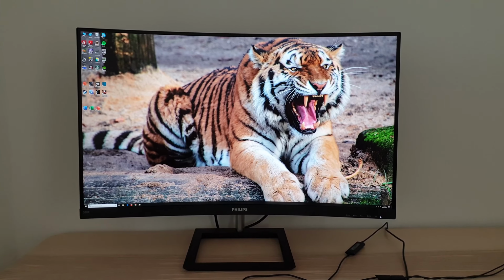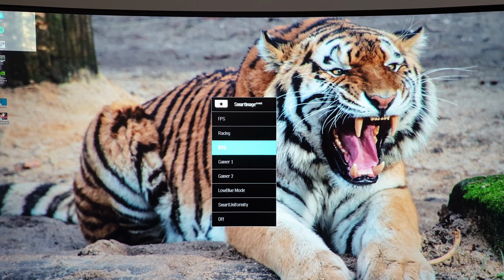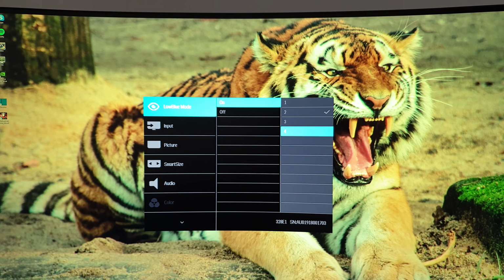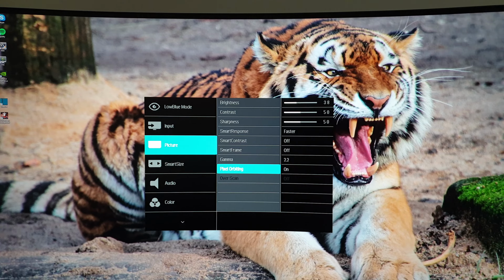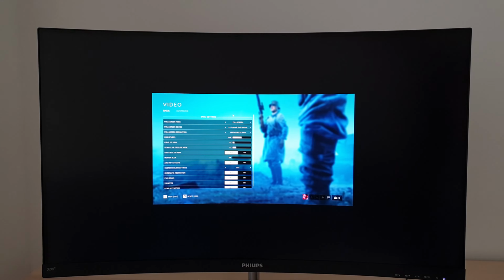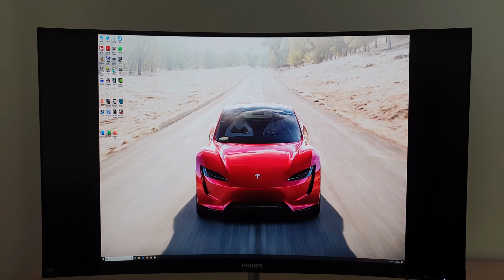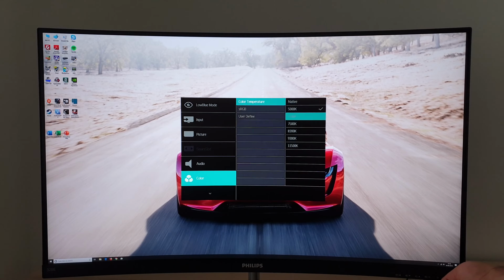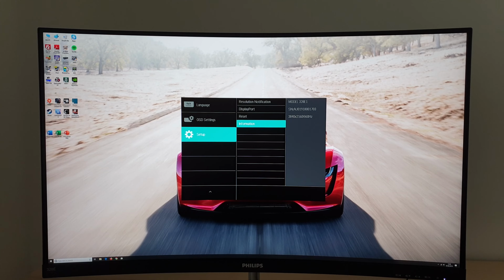Philips 328E1CA Menu System (OSD)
An overview of the Philips 328E1CA's OSD (On Screen Display) menu system. Refer to the written piece for further analysis and information on supporting our work.